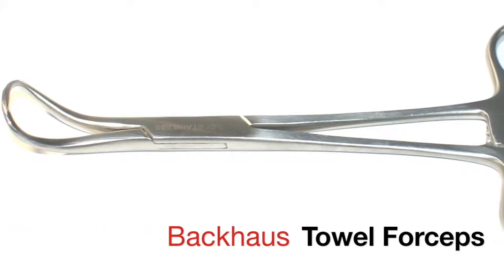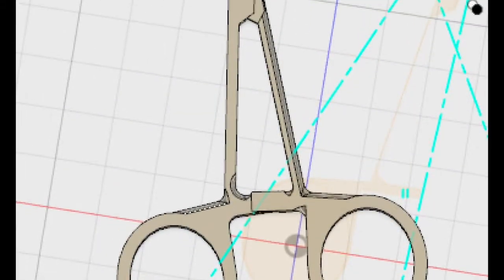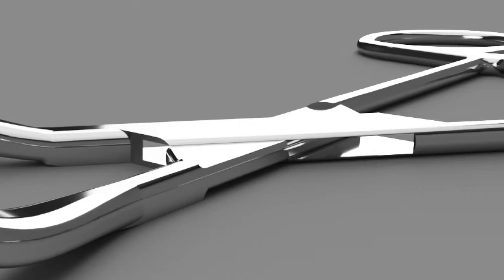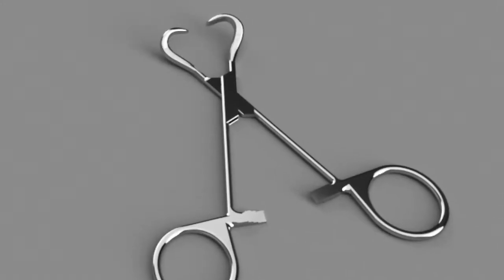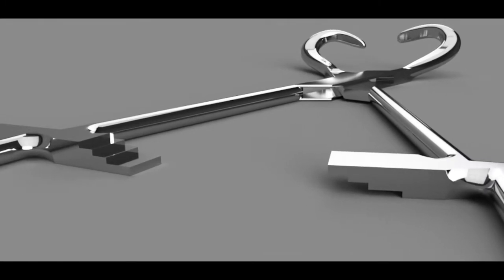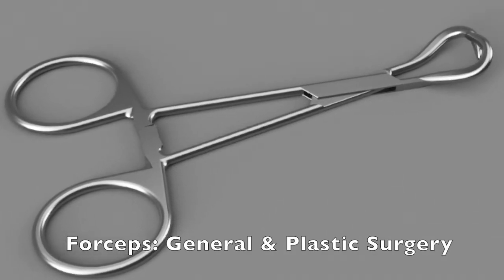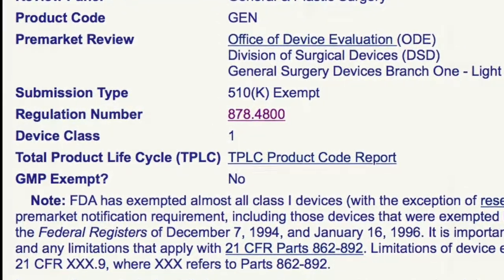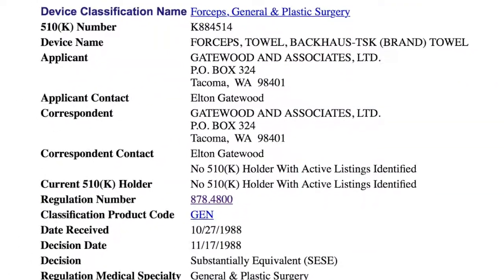Backhaus Towel Clamps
The University of Virginia, BME Design and Innovation in Medicine
Midterm Project: Towel Forceps